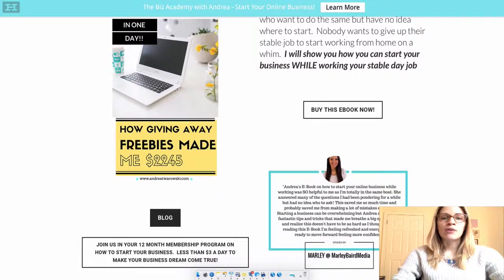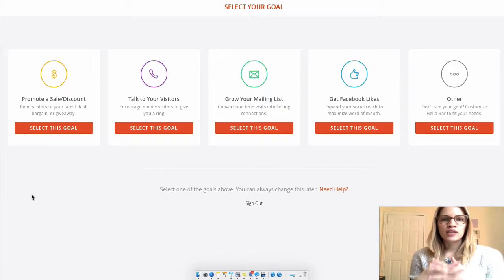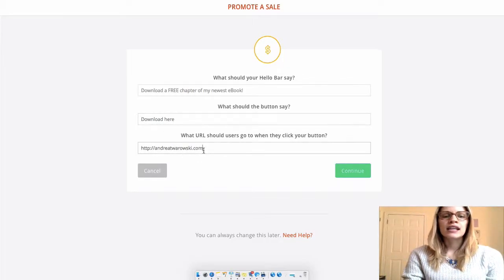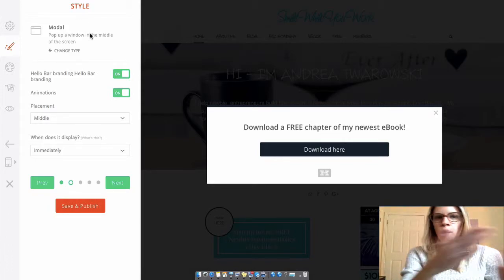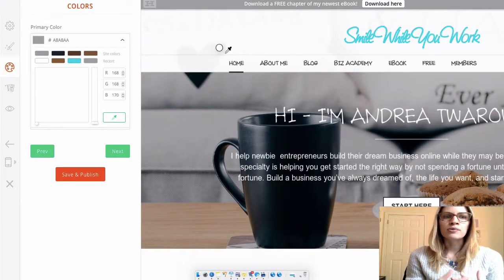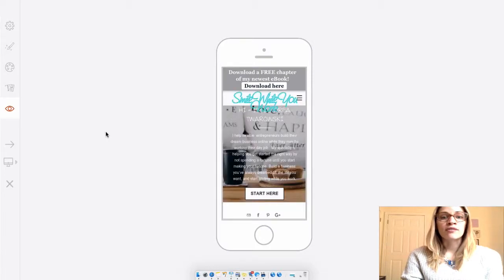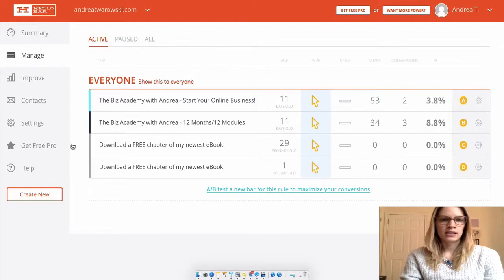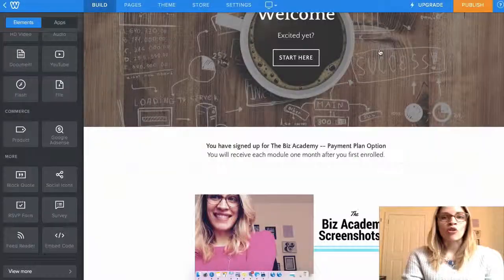Must Have Tool for Entrepreneurs FREE - Hello Bar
Must Have Tool for Entrepreneurs - I love this FREE Hello Bar.  A bar that gets displayed on the top, side or in the middle of your page.  Andrea Twarowski (owner of The Biz Academy) business coach and mentor explains how it works!